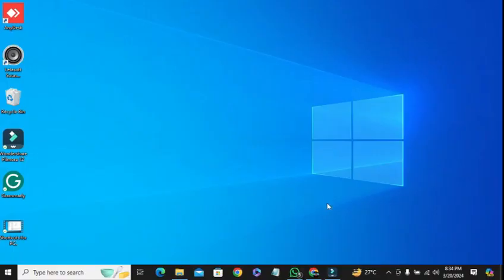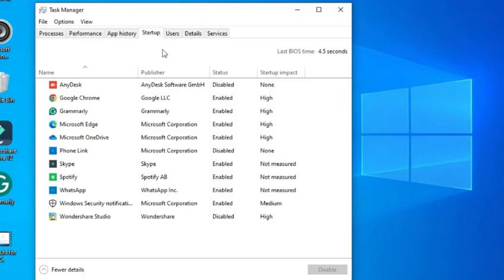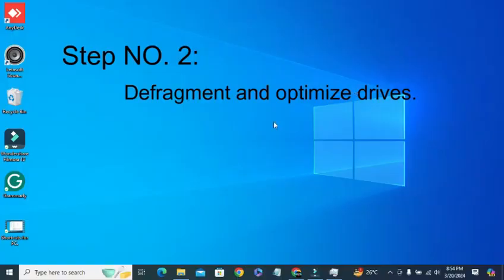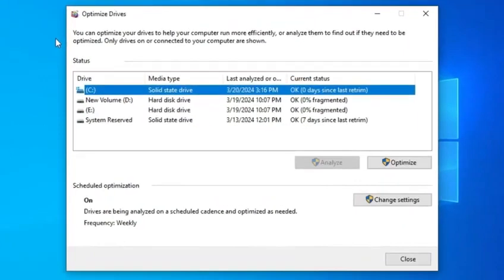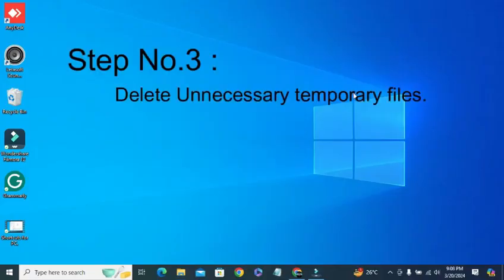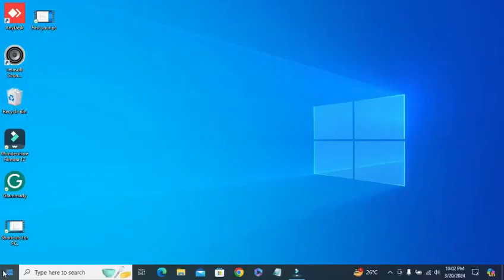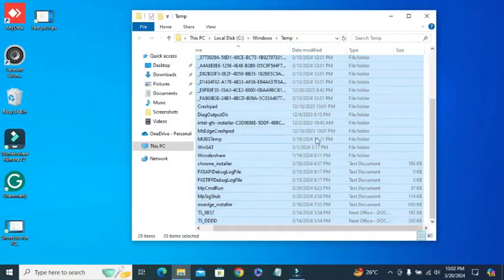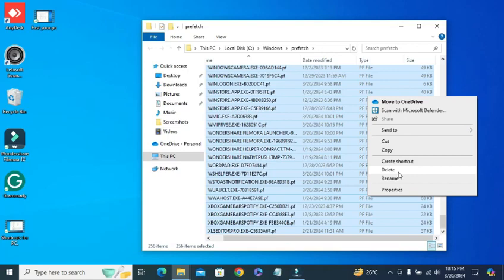5 Easy Steps to Speed Up Windows 10 Performance | Optimize Your PC for Faster Performance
In this video, we'll guide you through five simple yet effective steps to boost your Windows 10 performance. From disabling unwanted startup programs to deleting unnecessary temporary files, these tips will help you optimize your PC and make it run faster. We cover essential steps like defragmenting your drives, cleaning up temporary files, and more, all designed to enhance your system's speed and responsiveness. Whether you're a beginner or an experienced user, these techniques are easy to follow and can significantly improve your computer's performance. Watch the video, apply these tips, and enjoy a smoother Windows 10 experience.

speed up Windows 10, optimize Windows 10 performance, how to make Windows 10 faster, delete temporary files Windows 10, defragment and optimize drives, disable startup programs Windows 10, improve Windows 10 speed, Windows 10 performance tips, Windows 10 optimization, clean up Windows 10

**Chapter Timestamps:**

0:00 Introduction to Speeding Up Windows 10
0:04 Step 1: Disable Unwanted Startup Programs
0:19 Step 2: Defragment and Optimize Drives
0:54 Step 3: Delete Unnecessary Temporary Files
1:11 Step 4: Clear Temp Files via Run Command
1:28 Step 5: Clean Prefetch Files
1:37 Conclusion and Final Tips
1:42 Like, Share, and Subscribe